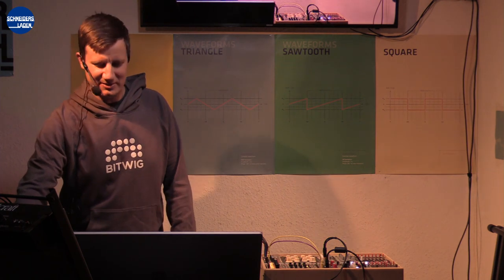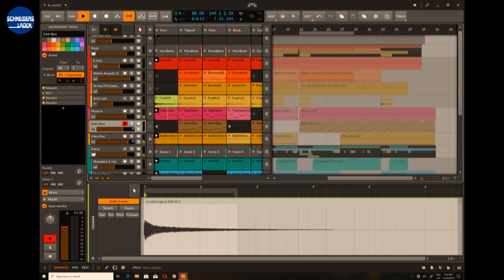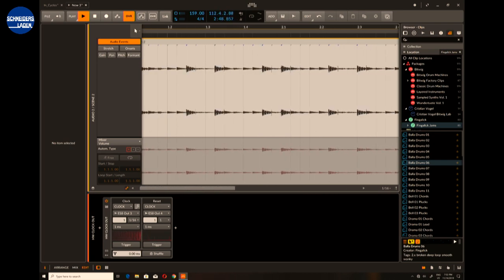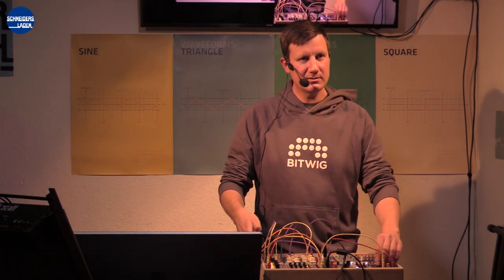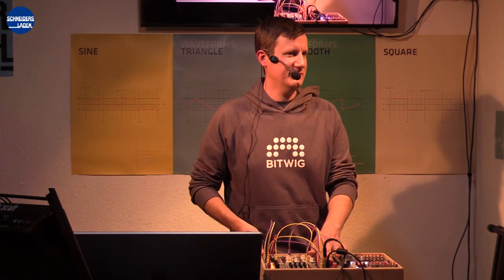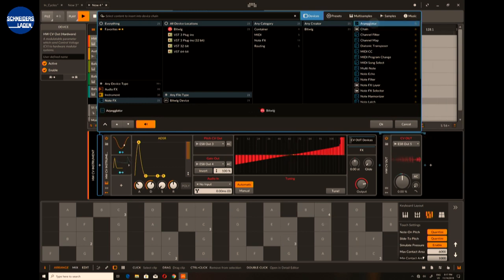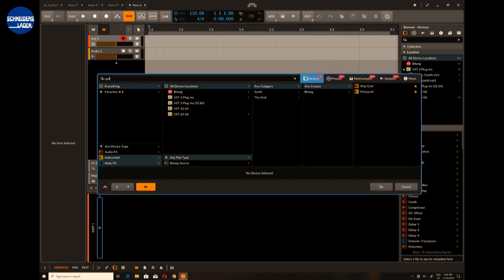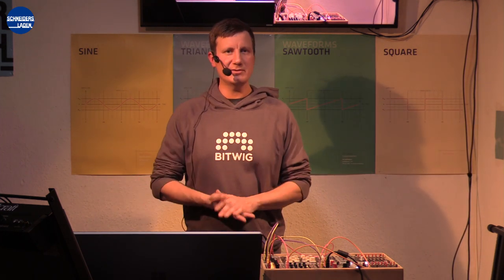Bitwig and Modular - Workshop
On November 14th 2019 Bitwig came to SchneidersLaden to present the symbiosis of modular synthesizers with software! Fredrik Astevall specifically explains the use of Bitwig Studio with external hardware.

With the use of a DC-coupled soundcard you can integrate both worlds (analog/digital) and use the benefits of both sides of the (USB) cable.

SchneidersLaden presents SUPERBOOTH20